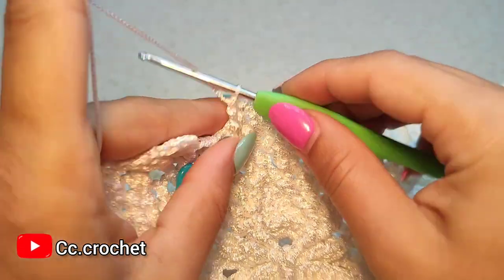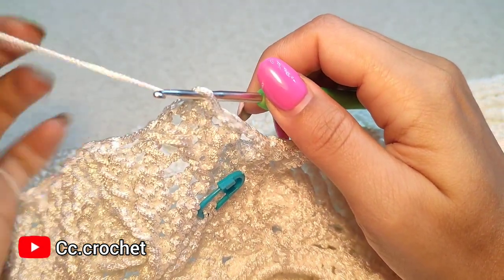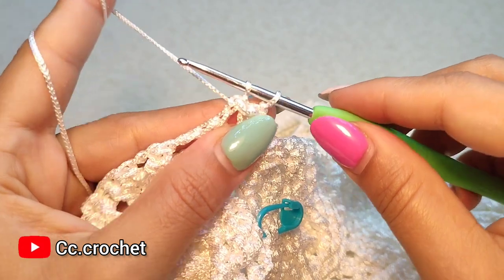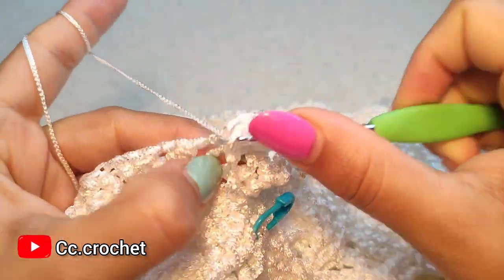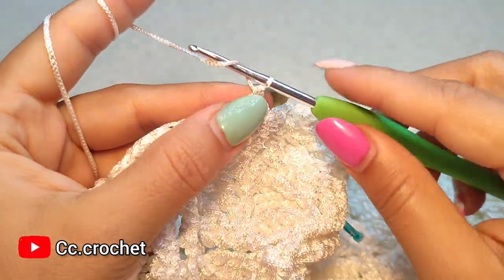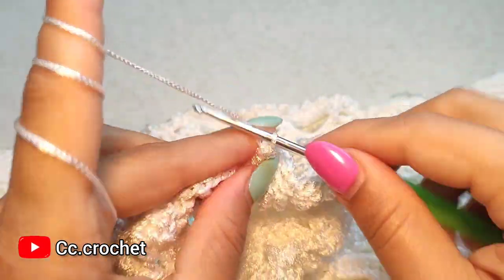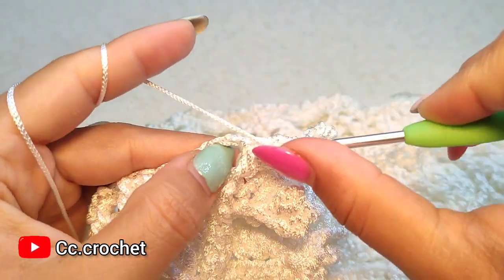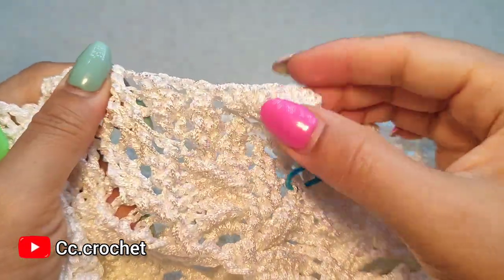crochet arcanowave mandala tutorial, Round 61, rug , doily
check playlists for more tutorials